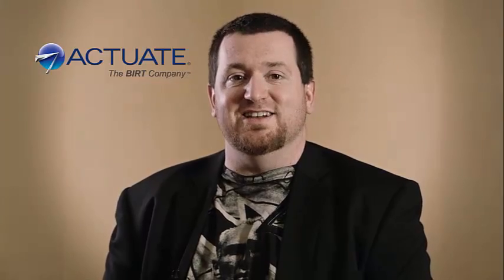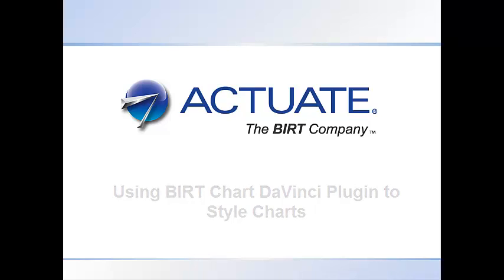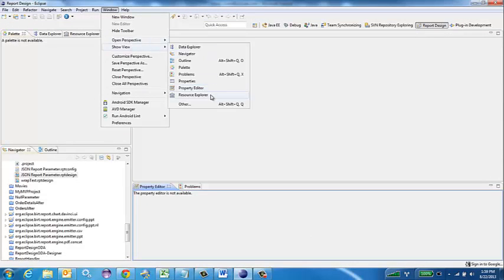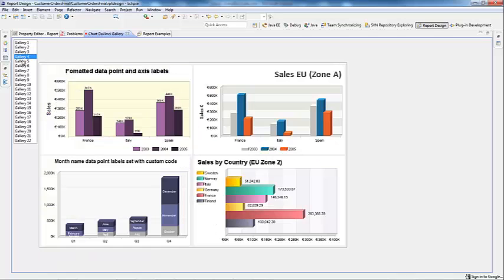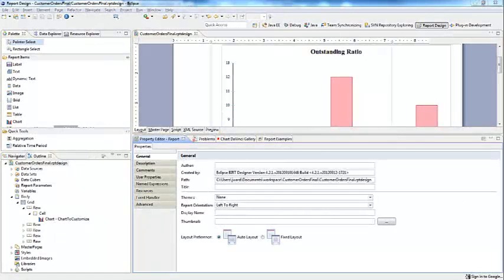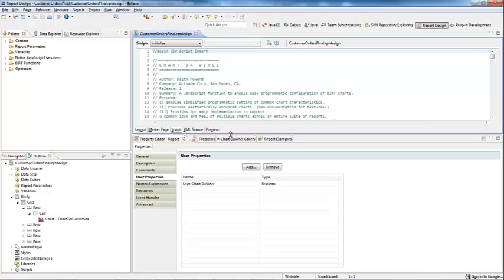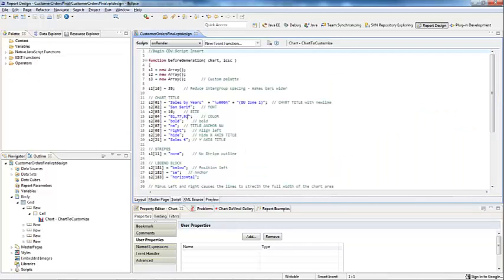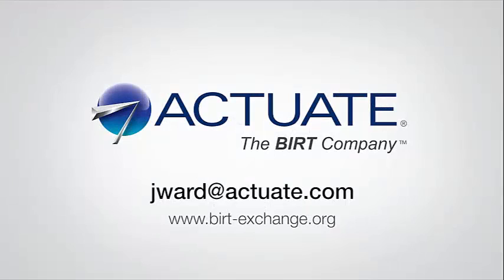How to install Chart daVinci in BIRT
This tutorial take the developer through the steps of installing Chart daVinci into a BIRT Designer.  Chart daVinci allows the developer to quickly and easily make customization and choose compelling palettes to BIRT Charts.